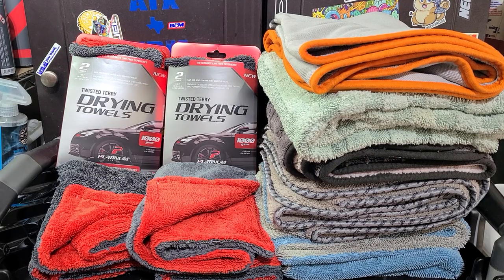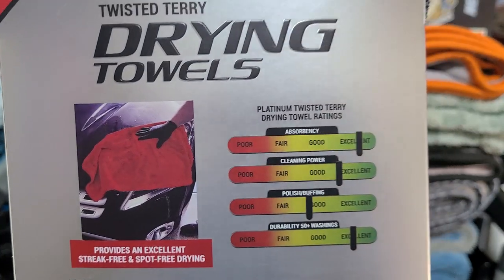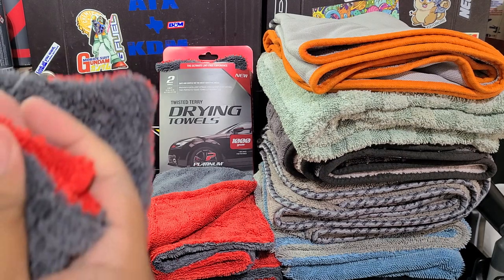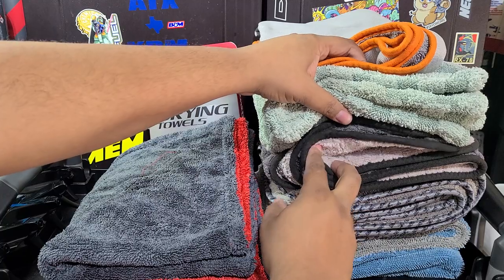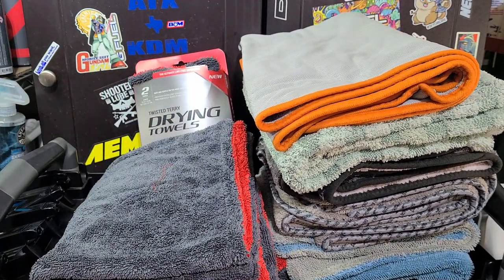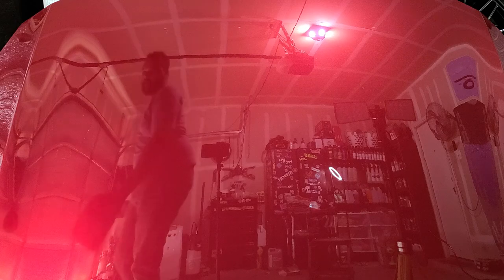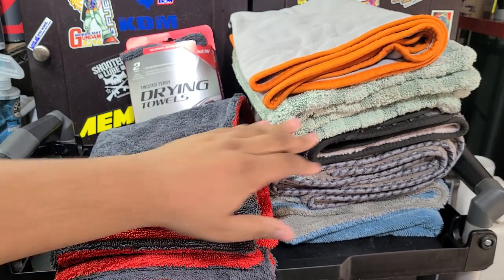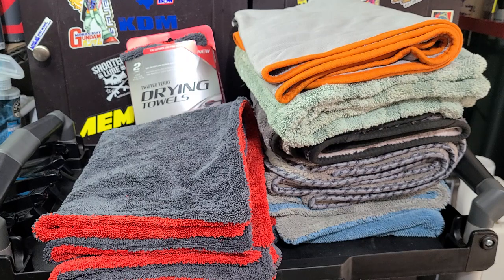[CHEAP] These Walmart Twisted-Loop Microfiber Drying Towels are Pretty Good !!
. They may not be the highest quality, but they are far from bad. Properly the best budget friendly car drying towels you can get, and available locally! Are these better than the premium brands? No they are not, but they aren't too far off.

Walmart Towels
Amazon Towels
Cheimical Guys Wooly Mammoth